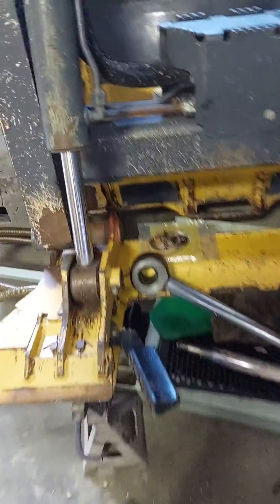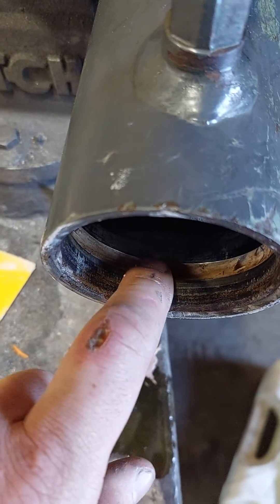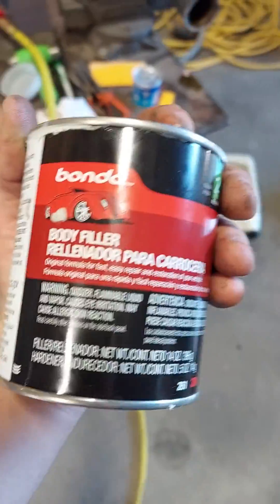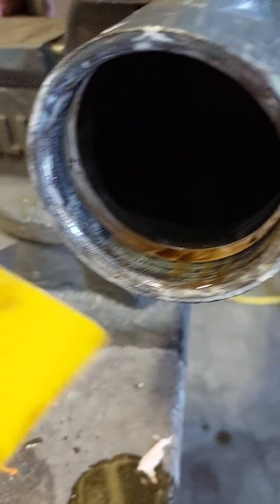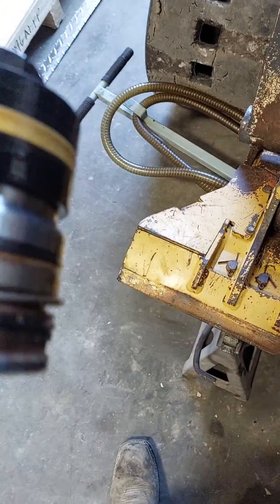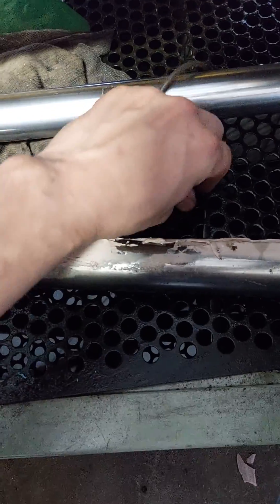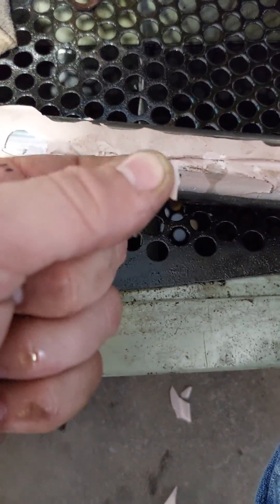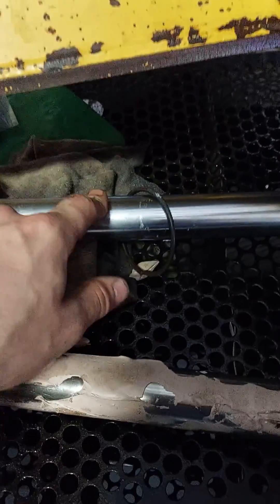John Deere 317G cylinder repair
this videos shows how to get john deere cylinders with this design apart even if you brake you gland removal ring